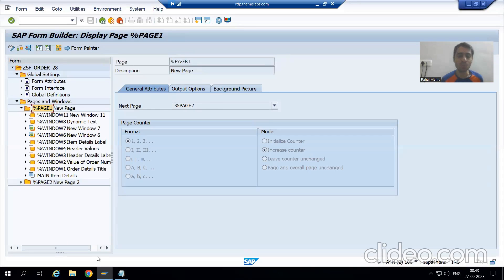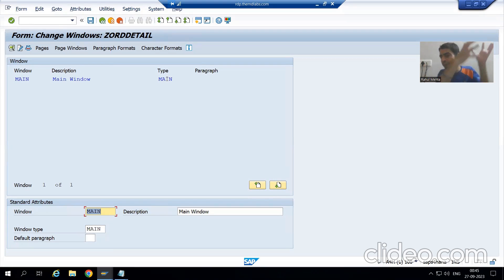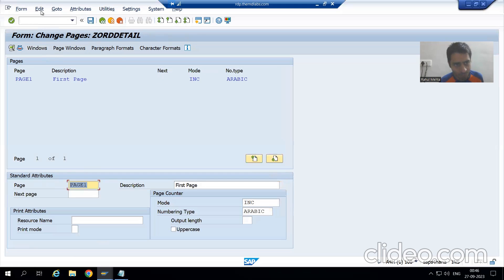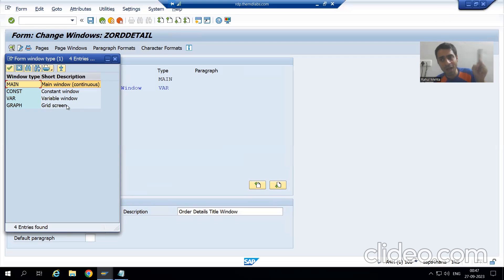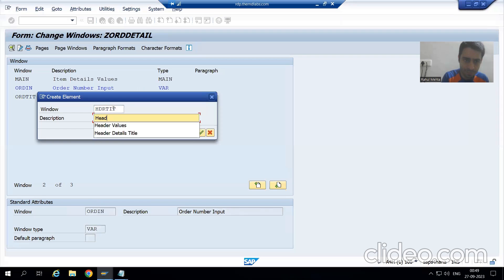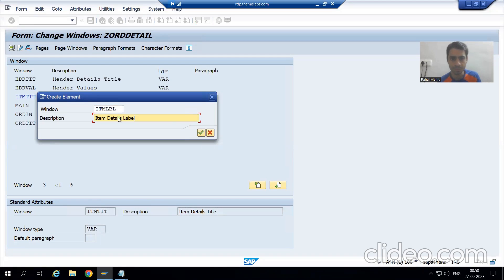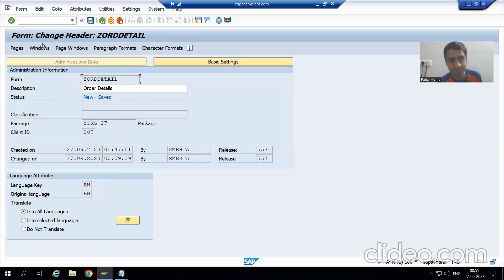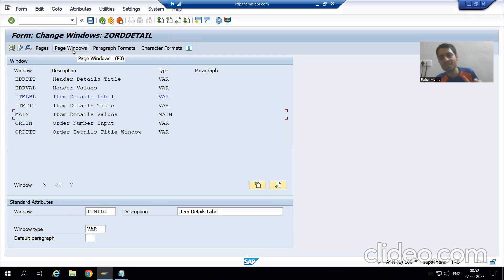3 - SAP Scripts - Creation Part2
-Creation of Windows Based Upon the Requirement.